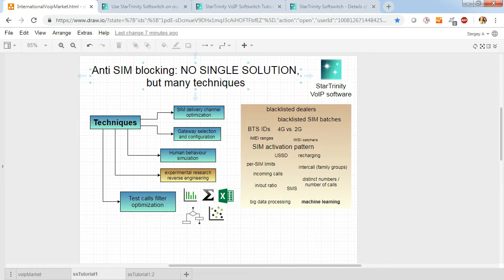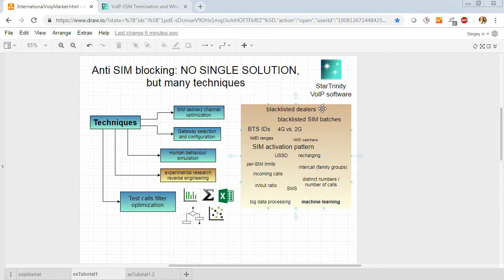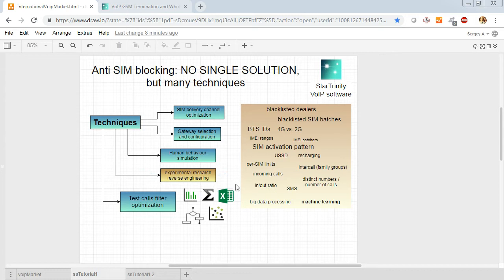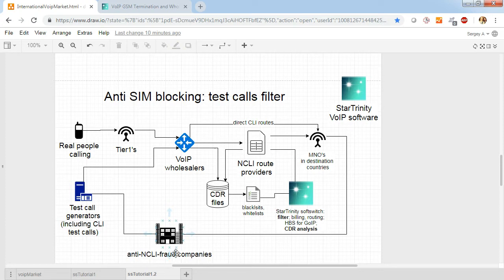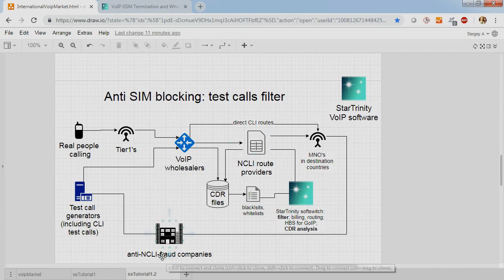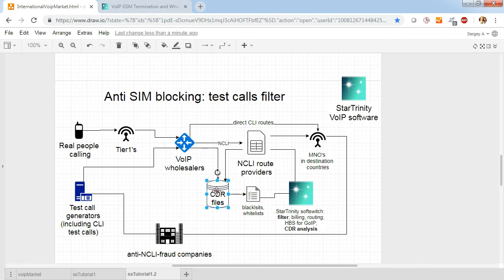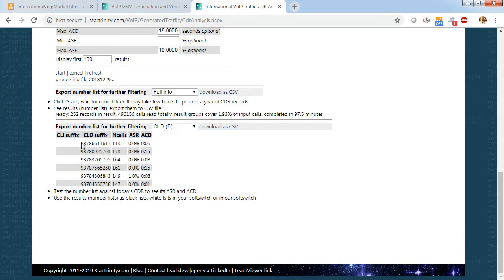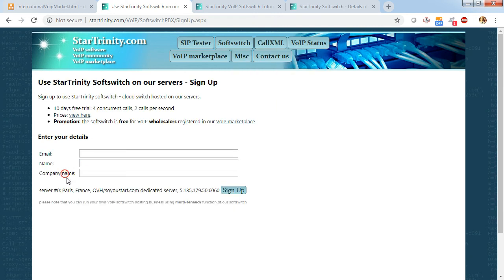Anti SIM blocking solutions, GSM Termination, test calls filtering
CDR analysis module in StarTRinity softswitch. Promotional video.